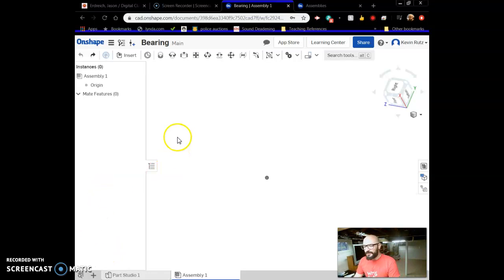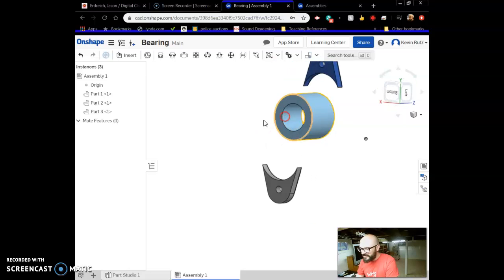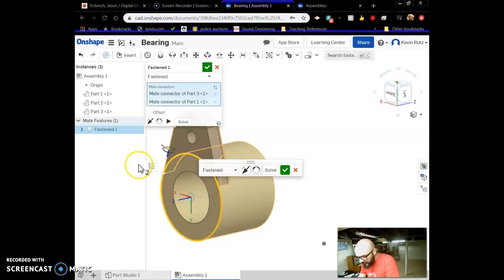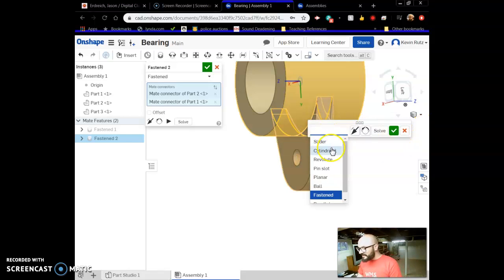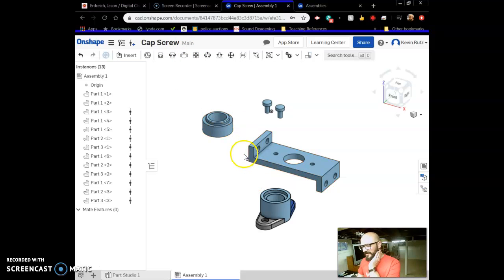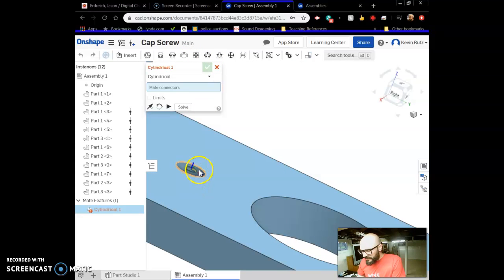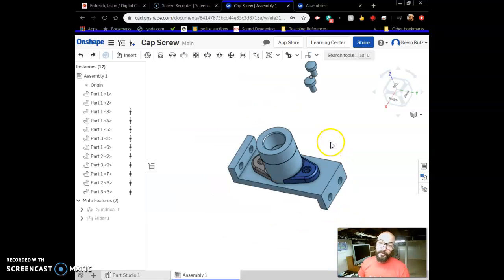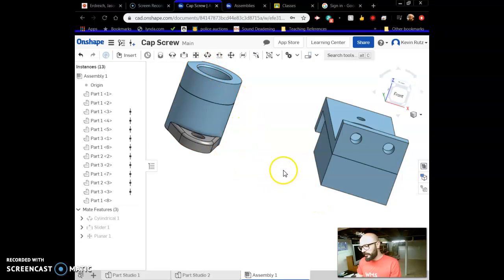Start assembly onshape